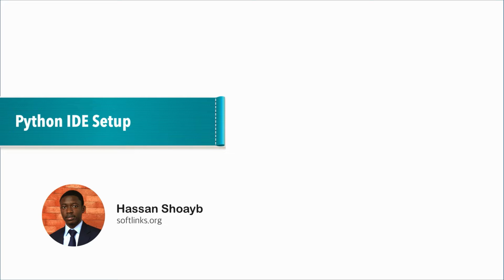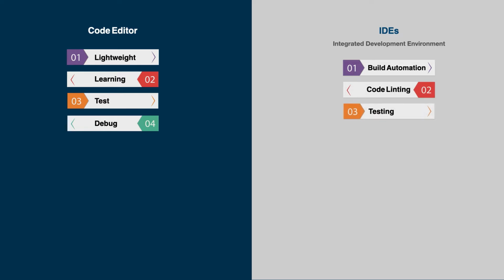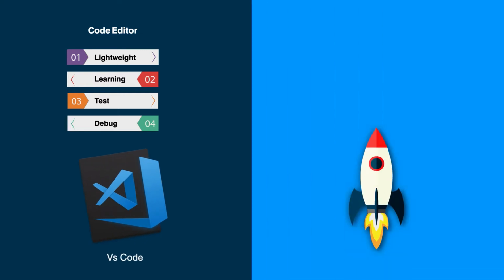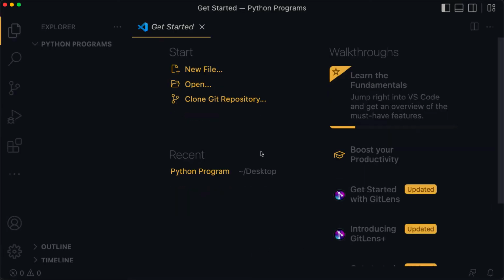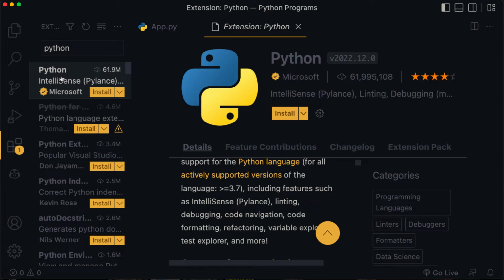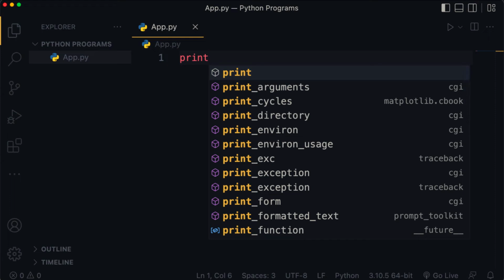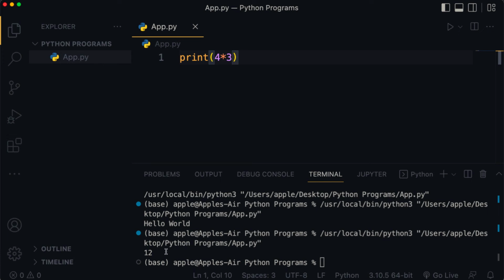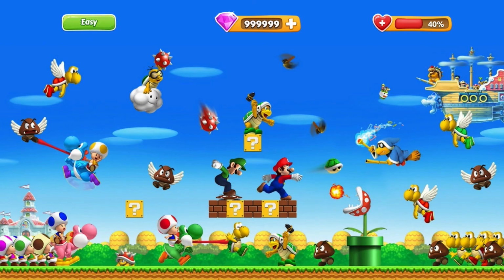Python IDE Setup | Setup Python on Mac and Windows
So in this lecture, we gonna be setting up our own Integrated Development Environment on our computer using the Vs code editor.